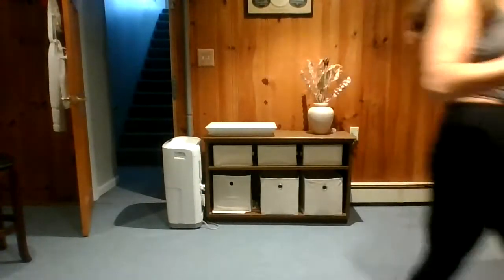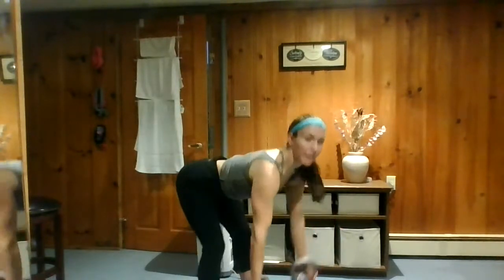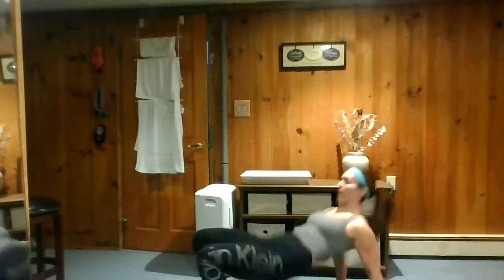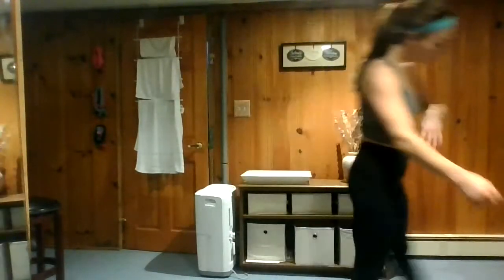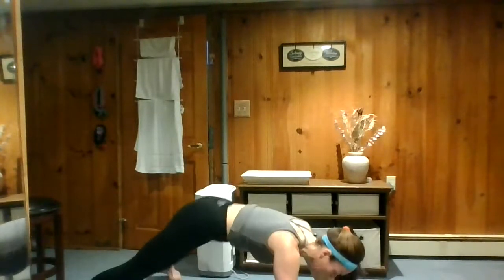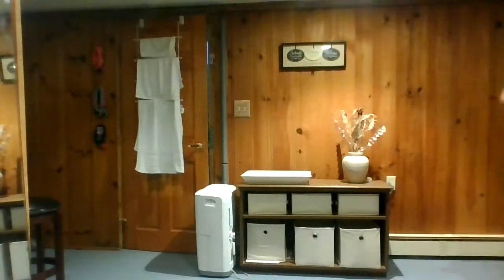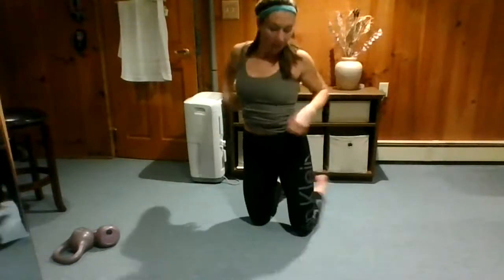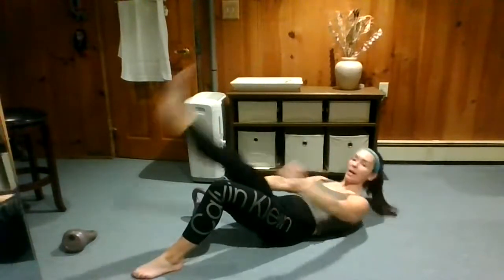Strength training jingle bells series with foundational functional training implementation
Come join me in this fun and exciting workout challenge geared towards working off the previous video which includes dynamic stretching so now we can build our foundational strength training & spiral off that! Hoping to see some athletes here that want a quick and comprehensive workout that is angled at health implementation survival and thriving (after trauma, our brains typically react in a fight flight or freeze response) Lets get back to basics and what has always worked for us! I know for me, growing up as an athlete, now facing alot of adversity, I aim to please and try to also accrue income from this channel eventually! Hope to see professionalism and compassion! Thanks yall (Gronk I think helped alot)